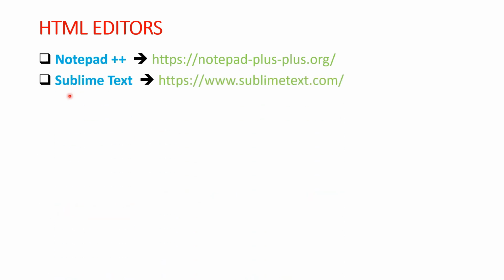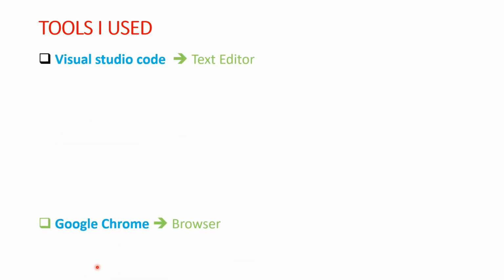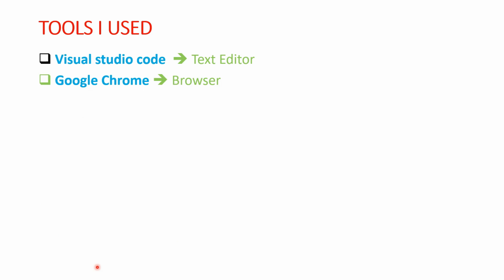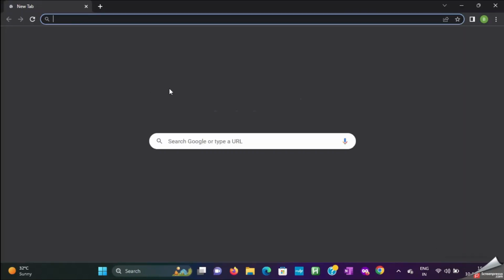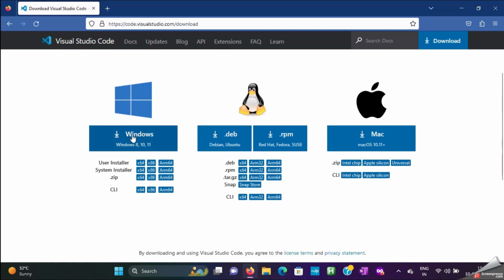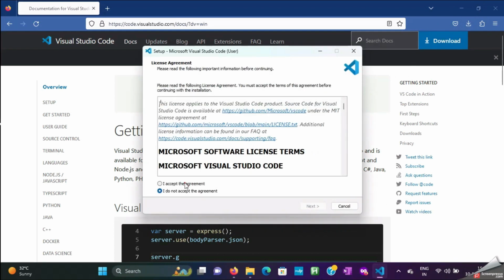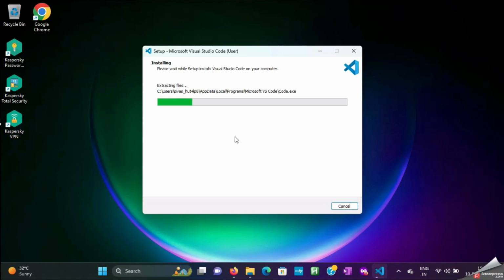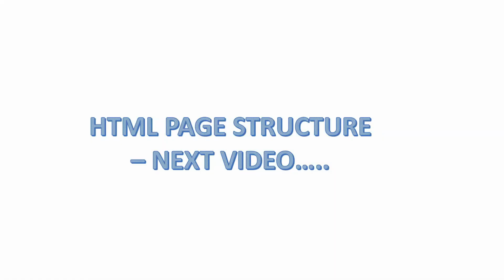HTML EDITORS || HTML Programming for beginners || Lecture - 2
Welcome to our HTML programming course!

In this course, you will learn the fundamentals of HTML (Hypertext Markup Language), the standard markup language used to create web pages. You will learn how to use HTML to create the structure and content of a webpage, including headings, paragraphs, lists, links, images, tables, and forms.

The course is designed for beginners, and no prior programming experience is necessary. By the end of the course, you will have a solid understanding of HTML and the skills to create your own web pages from scratch.

So whether you're interested in becoming a web developer, creating your own personal website, or just learning a new skill, this course is the perfect place to start. Let's get started on your journey to becoming an HTML pro!

Contents:
00:00:13 - Introduction to HTML Editors
00:00:51 - HTML Elements
00:00:58 - Tools i used for the course
00:01:32 - Google chrome
00:01:42 - Visual studio code installation